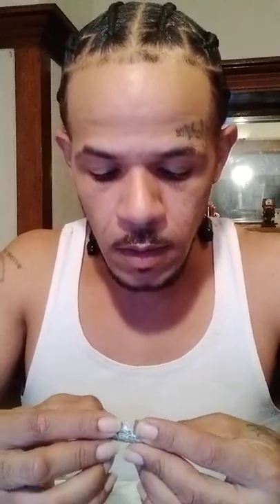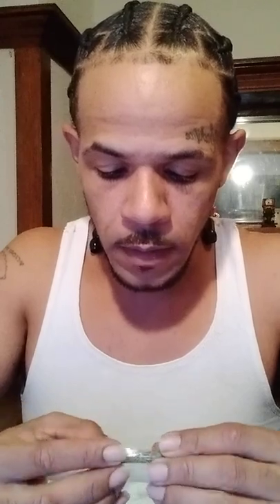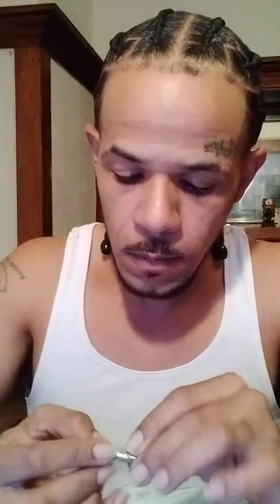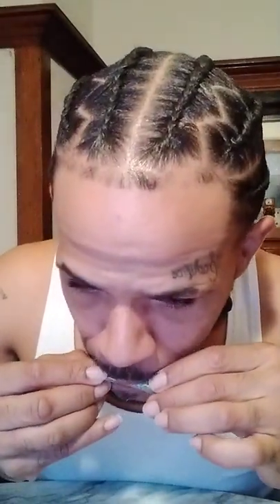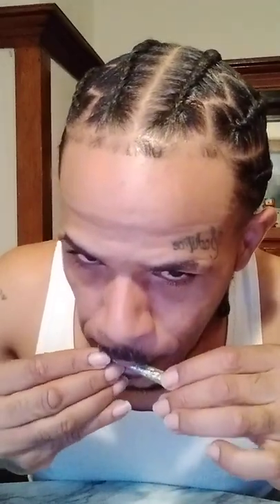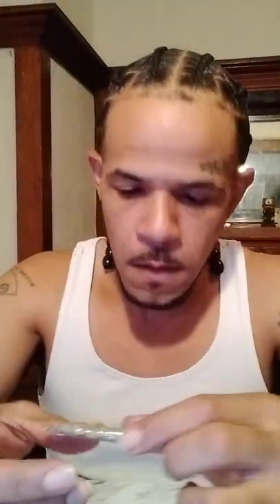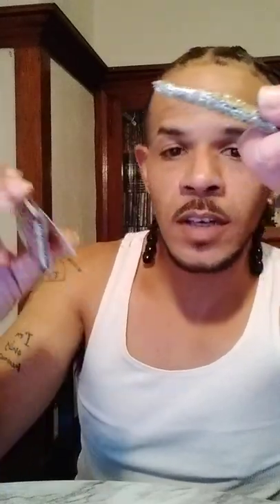Black Diamond OG-Review-◾💎◾💎💨